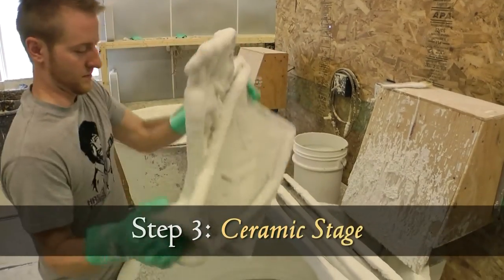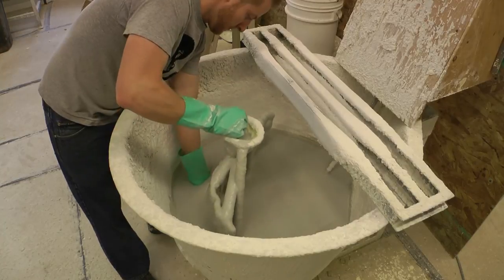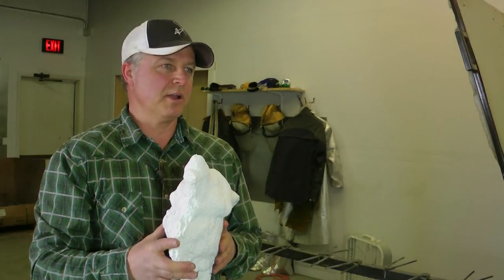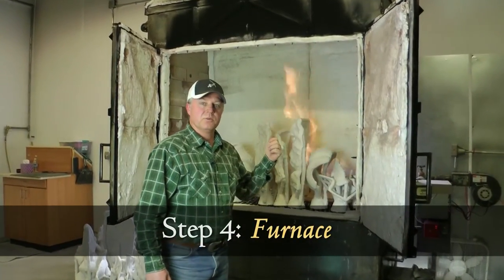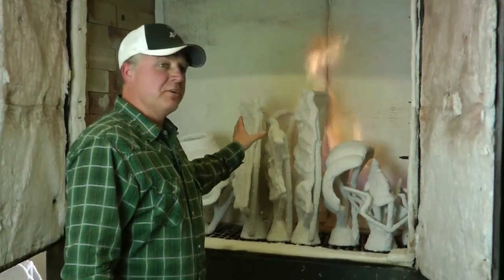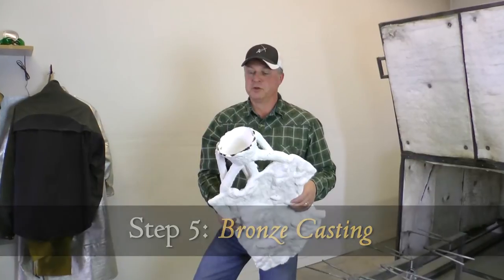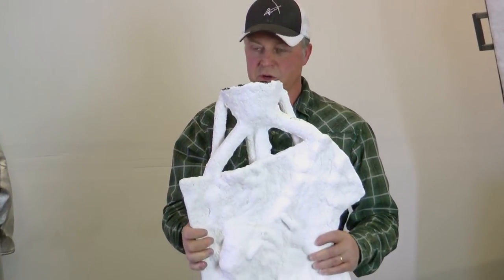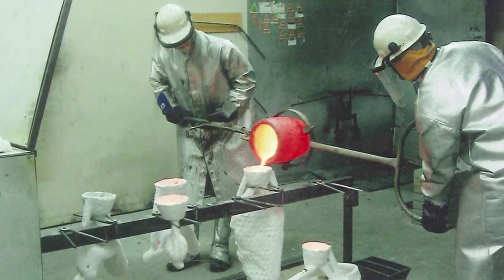The Making of Buffalo Trail Part 2: Ceramic & Bronze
Visit Art Castings of Montana, the foundry at which Richard Loffler's Buffalo Trail was cast.  Part 2 features the ceramic slurry and bronze pouring portions of the lost wax process.